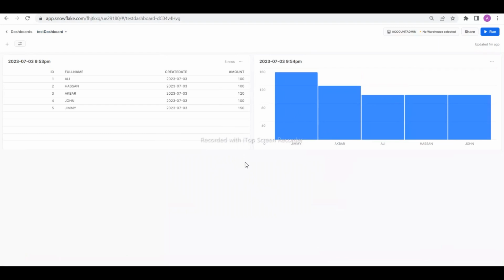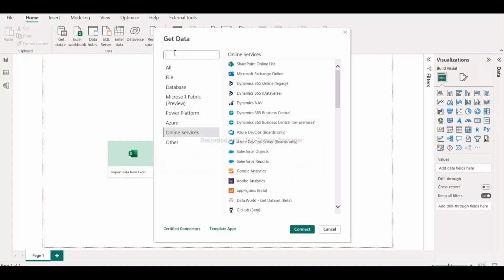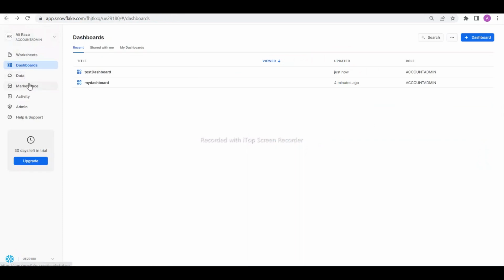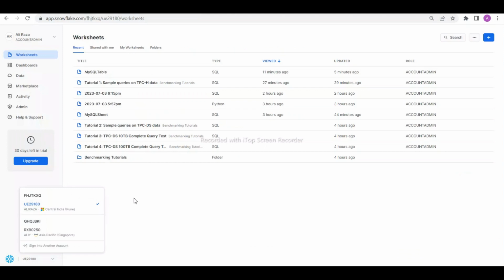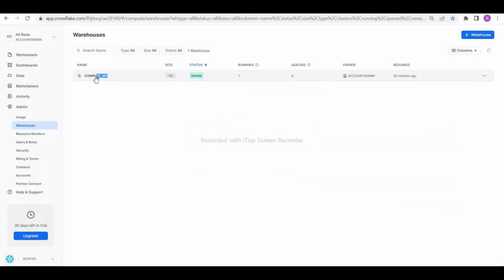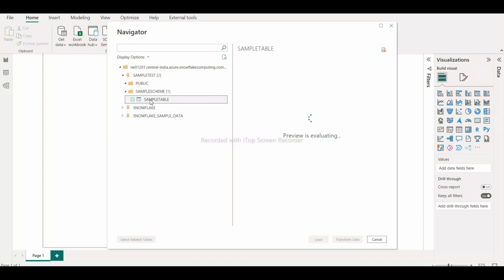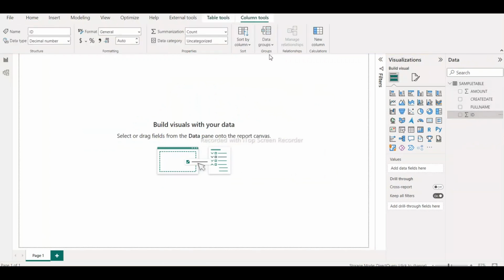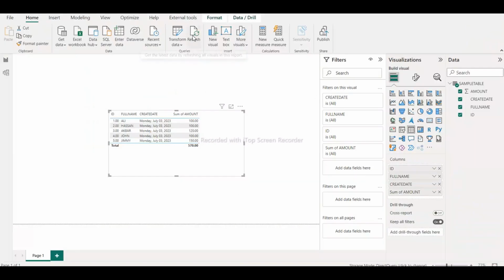snowflake with powerbi | snowflake tutorial Part 5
In this video, I explain how to connect snowflake datawarehouse with powerbi using directquery, and realtime updates and also give a quick walkthrough about its features and option.

This is the fifth part of snowflaketutorial and demo of cloud datawarehouse or also call virtual datawarehouse.

Main Points of All Parts:

In the full tutorial videos you will able to learn how to login and create database tables in Snowflake.

How to create charts, dashboard, and connectivity with different dataanalytics tools like powerbi.